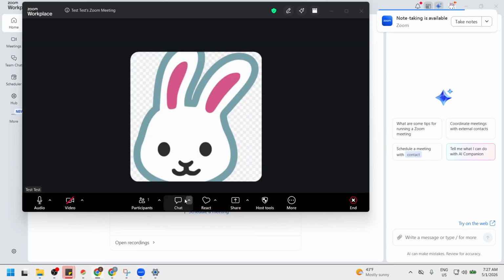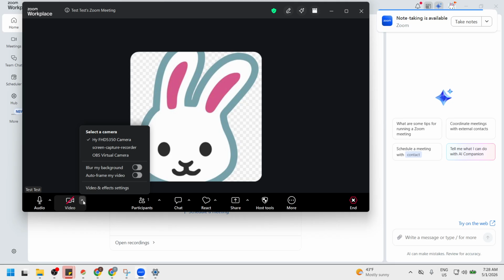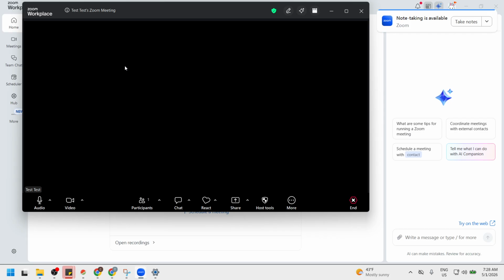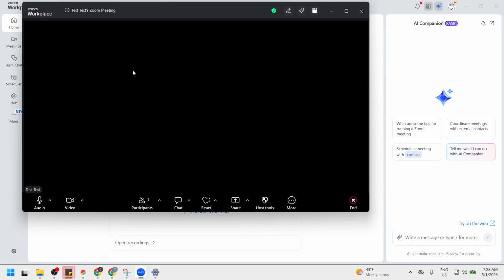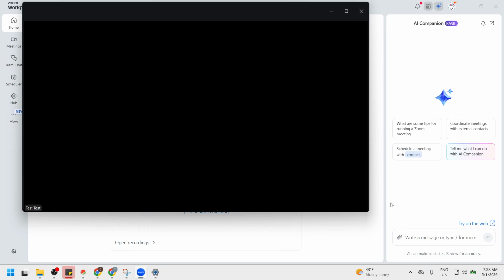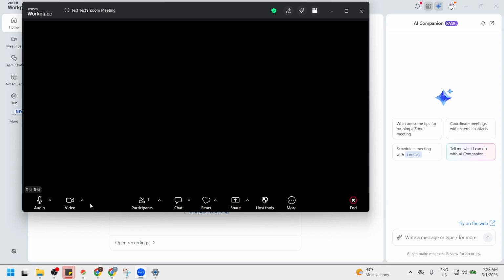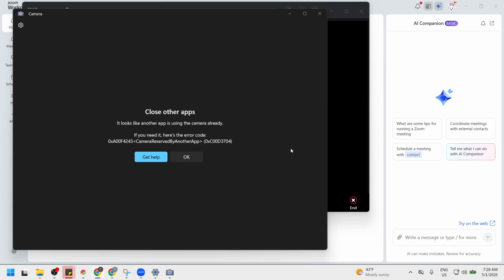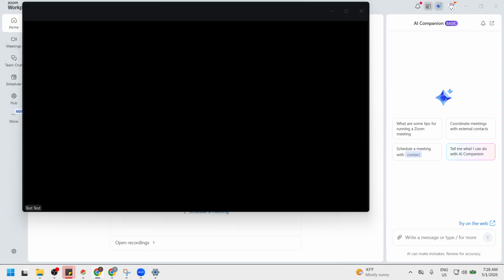How to Fix Zoom Camera Black Screen [2026 Full Guide]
How To Fix Zoom Camera Not Working

In this video, we help you resolve the common issue where your Zoom camera is not working, leaving you with a blank screen or a crossed-out video icon during an active meeting. Missing your video feed can instantly disrupt remote collaborations and formal presentations, but auditing your physical connections, operating system permissions, and application settings will quickly restore your live video feed.

Resolving this hardware disruption involves verifying physical attachment vectors and validating critical software communication channels. We examine the importance of selecting the correct video device within the application dashboard, granting system-level privacy permissions so the platform can access your camera module, closing competing applications that might be hijacking your video feed, and updating outdated device drivers to guarantee a clean, uninterrupted stream.

Technical Specs:
Software: Zoom; Feature: Troubleshooting & Video Settings